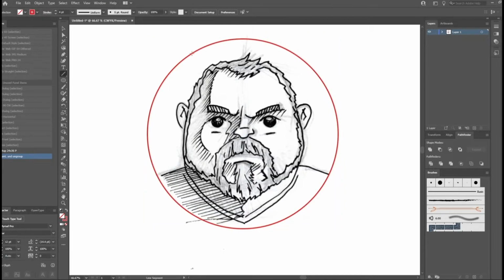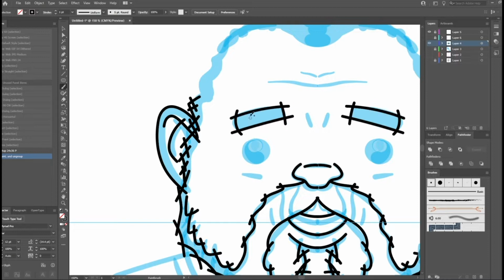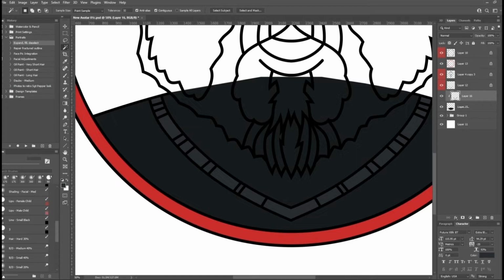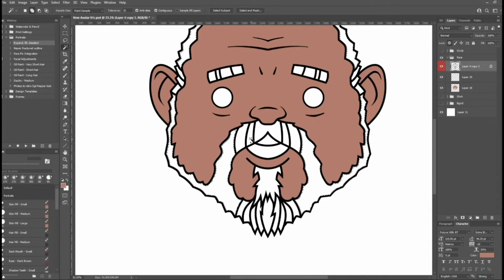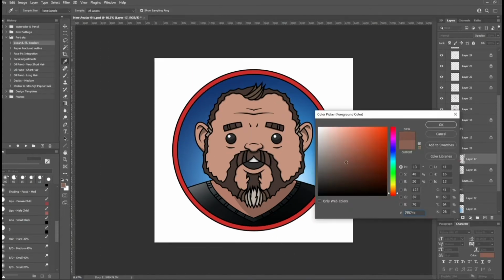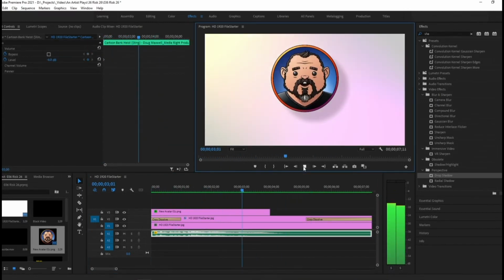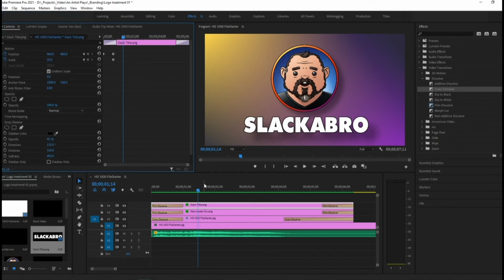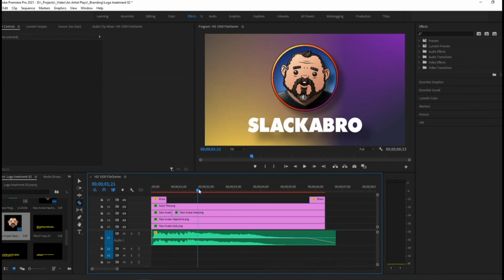100 Sub Special - A different video and a GIVEAWAY!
Today's video is marking 100 subscribers on the channel and the support has been amazing! This video is a little different and is a timelapse of the creation of my Slackabro intro stinger that was introduced into the videos last week.

Stay to the end of the vid to get details on the giveaway that will take us to 200 subscribers!

Below are the contest details:

The giveaway prize consists of the design and creation of a custom Avatar/Profile Picture for use on YouTube, Discord, or any other platform of the winners choosing.

The design will not have unlimited revisions, and must be completed within a reasonable amount of time (4 hours max.). The creation of the design will also become a video posted on YouTube.

To enter, simply make a comment in this video or any subsequent video until the goal of 200 subscribers is reached. Comments that are negative, inappropriate, commercial, or spam will not be considered.

Multiple comments on a single video will be reduced to a single entry.

The contest will close at the moment 200 subscribers is reached - or as close to as possible, I might be asleep!

One commenter will be randomly selected from EACH VIDEO released between now and 200 subscribers, with a single winner chosen from those names. This could be 3 videos or 30, who knows?! A 2nd winner will also be drawn in case the 1st winner fails to claim their prize. The winning comments will be chosen using the online tool from commentpicker.com.

Once a winner is chosen, their name will be announced in the following video. A special code will be given to the winner for them to insert into their winning comment. This will act as a 2-step validation and verify the winner's identity. Only the winner will be able to edit their comment.

Once the winner is confirmed we will begin the design process. The winner will receive a large digital file, for printing or use in higher resolution applications, and a smaller digital file for use as their profile picture on the platforms of their choosing.